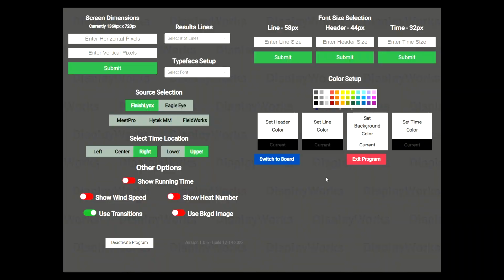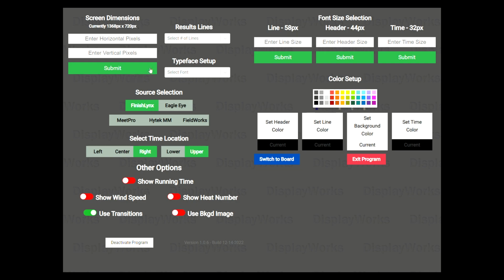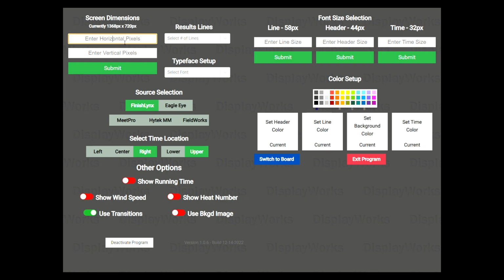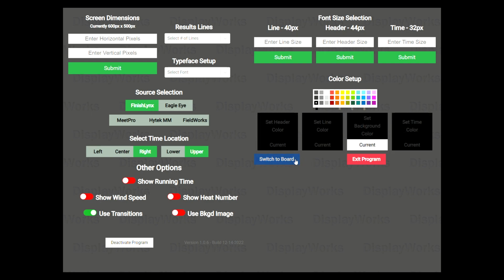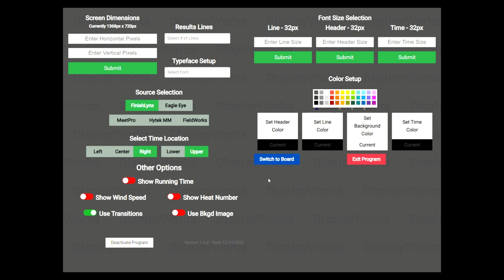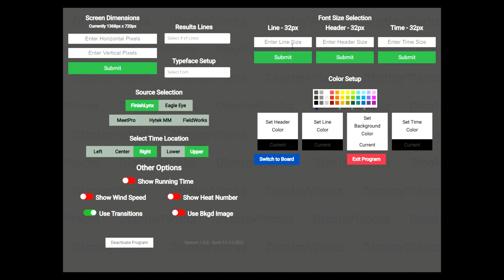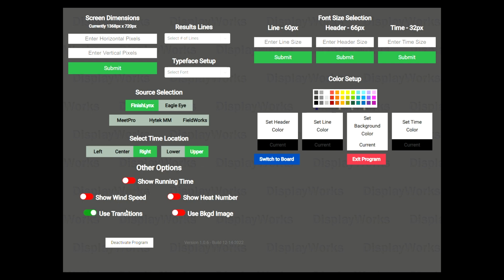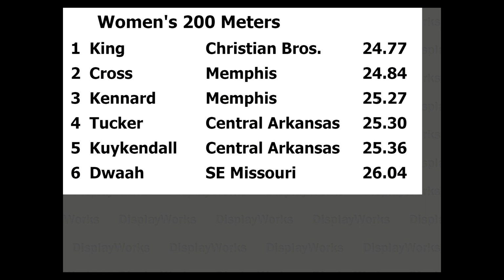DisplayWorks - Available Jan 10 - Release Info and Introduction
DisplayWorks will be available from FieldWorks.app on January 10!!  More tutorials coming soon!